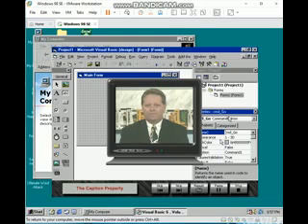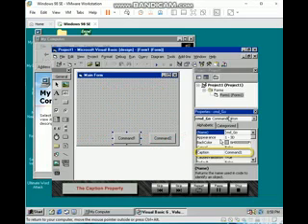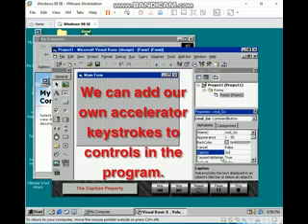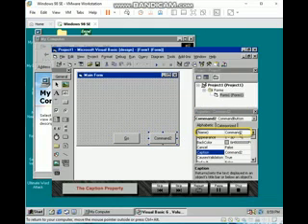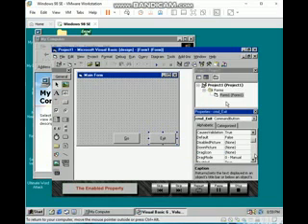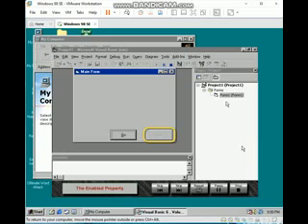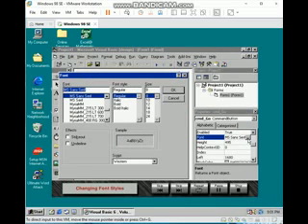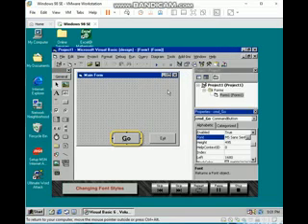Viagrafix: Teach Yourself Visual Basic 6 Volume 1 - Chapter 2, Section 3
Viagrafix: Teach Yourself Visual Basic 6 Volume 1
Chapter 2: Controls and Properties
Section 3: Caption Property, Enabled Property, and Changing Font Styles